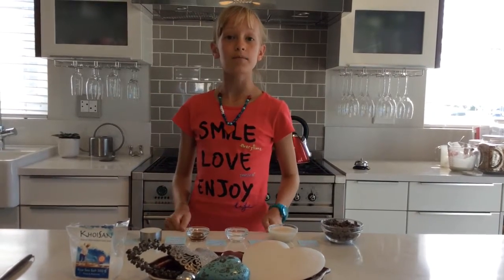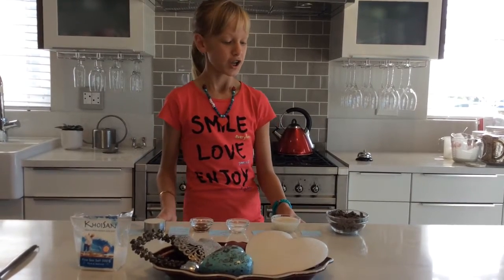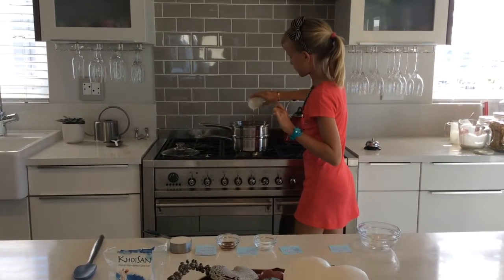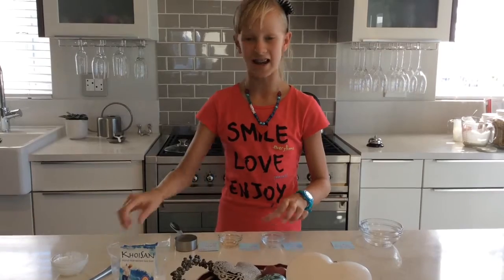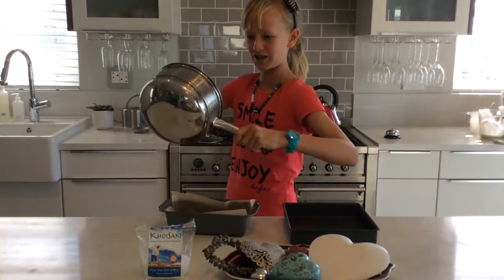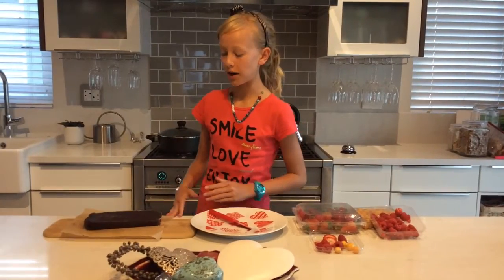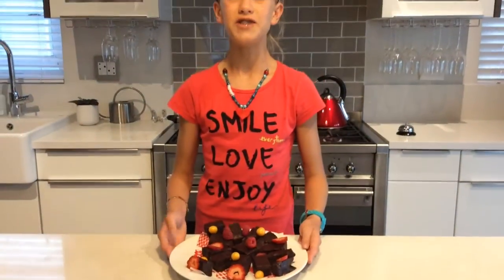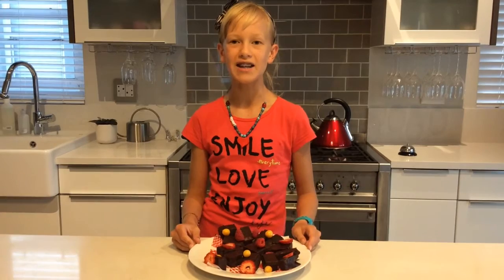How Kids Make Vegan Fudge/Valentine's Day Special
Here's a great kid-friendly fudge recipe. Make it for anyone you want to spoil,on any day of the year, and you might want to just spoil yourself to a treat! Just don't eat them alone! 💑

Ingredients:

2 cups vegan chocolate chips

1/2 cup coconut or almond milk

1/2 cup coconut cream

1 teaspoon sea salt

1 teaspoon vanilla extract

Kosher salt (optional)

Instructions:

1. Melt the chocolate using the double boiler method. Once chocolate is melted, add all ingredients, using a wooden spoon or spatula to ensure everything is evenly mixed.

2. Remove from heat and let cool for a minute or two.

3. Pour mixture in a small square pan that has been lined with wax paper.

4. Optional: If you wish, lightly sprinkle 1 1/2 teaspoons of sea salt or Kosher salt evenly on top. (The salt/chocolate combination is great, but skip if you’re not a salt fan.)

5. Place the pan in the refrigerator, and let it chill for at least two hours.

6. Cut into squares and decorate on your plate with berries as a colourful garnish.

Makes about 12 small squares.